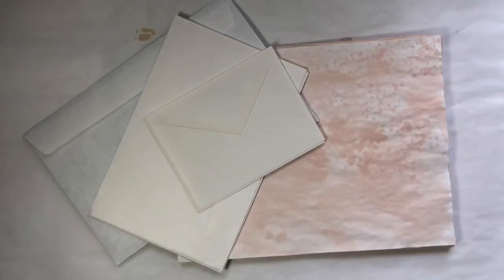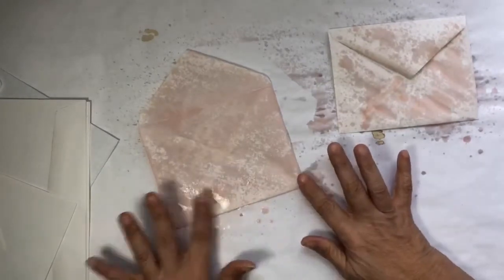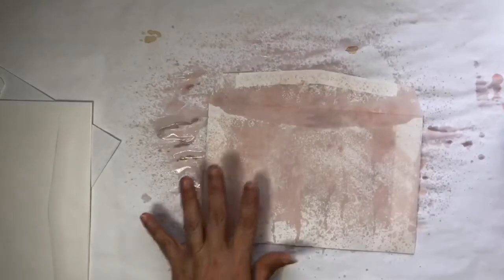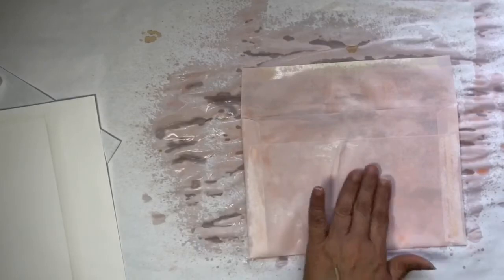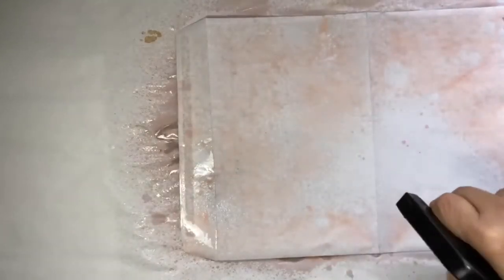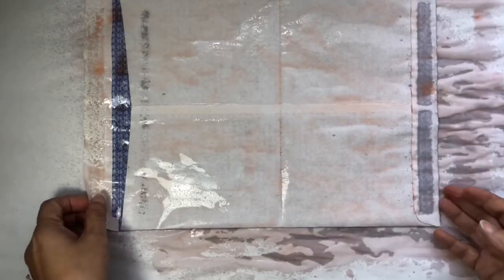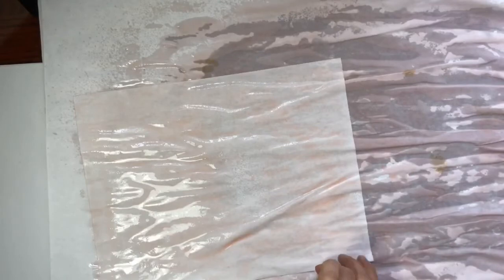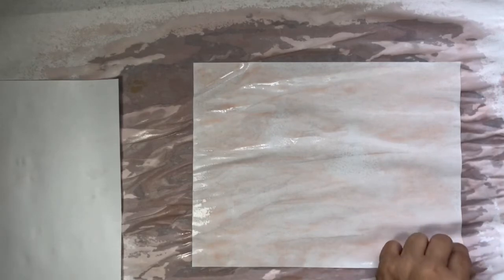Easy avocado dye technique - Finger painting with avocado water 😋making an envelope booklet journal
Having some fun using up some avocado water for a future project and figuring out an envelope journal booklet thing 😋

inthesuncreationsllc/